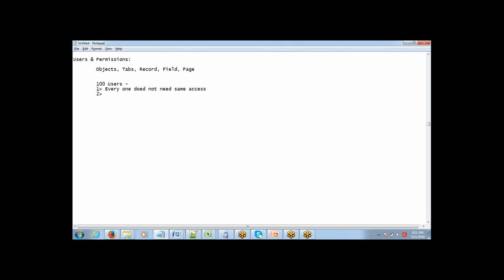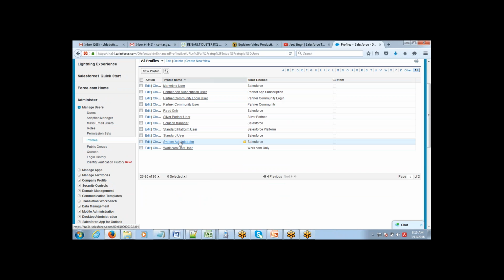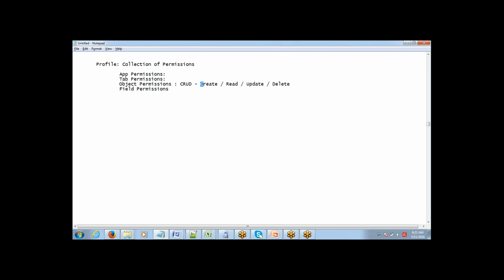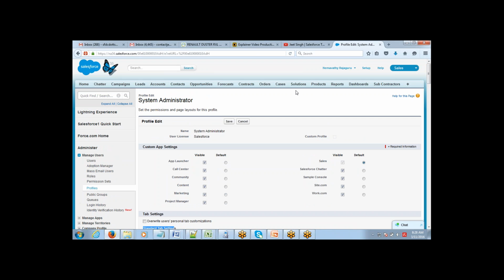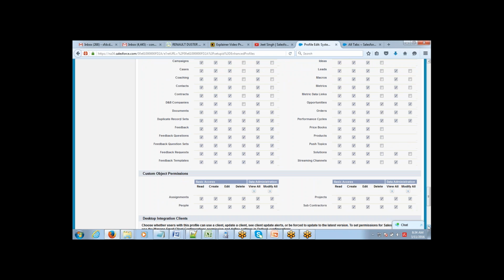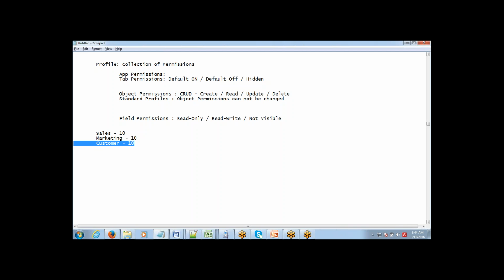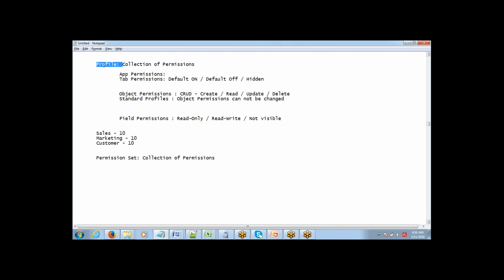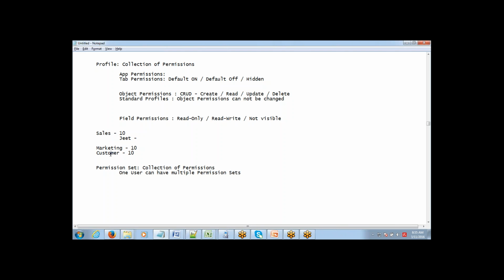Understanding Profiles & Permission Sets in Salesforce